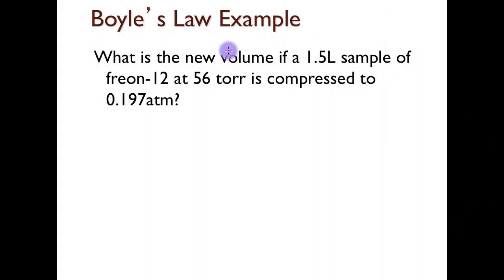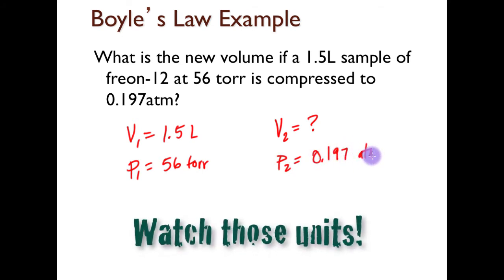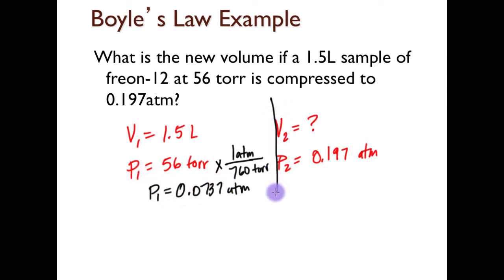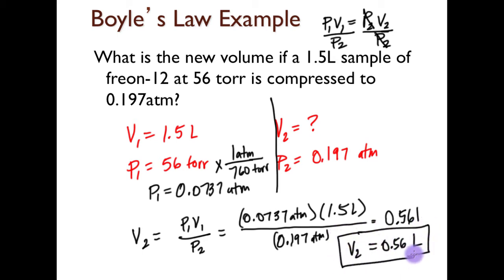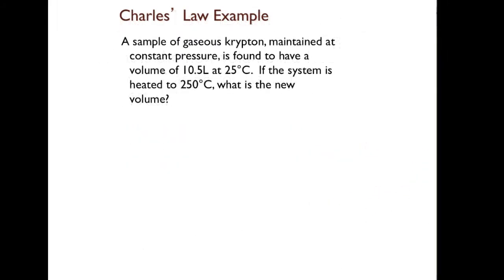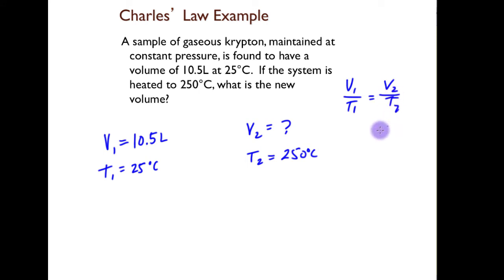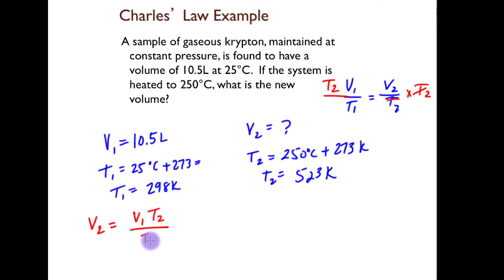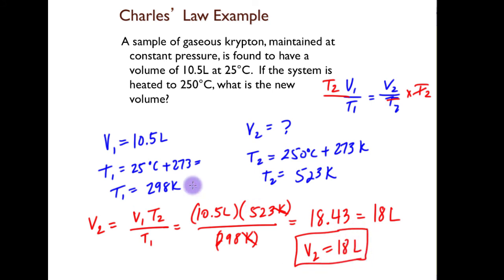Boyle's & Charles's Laws Calculations 1718